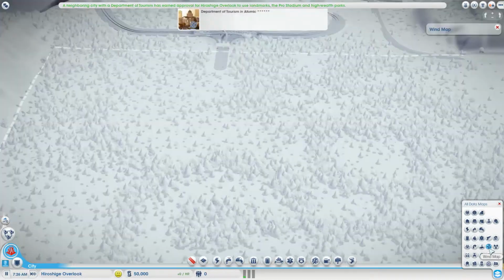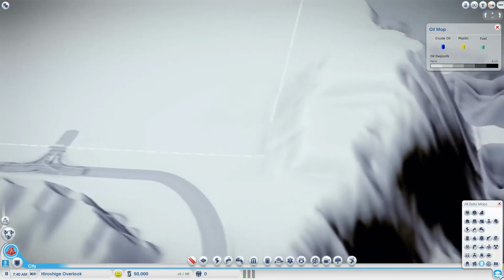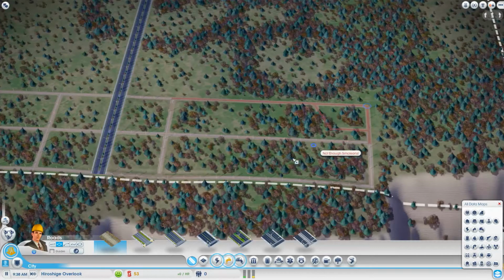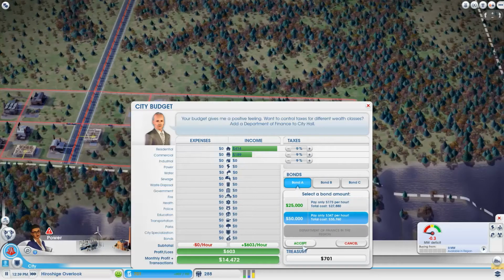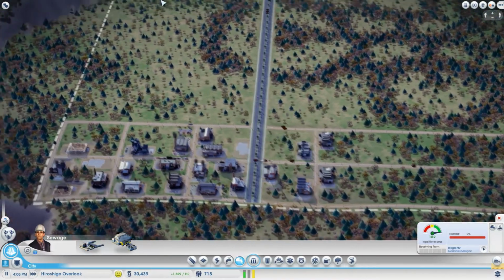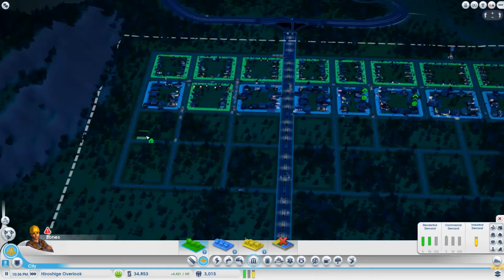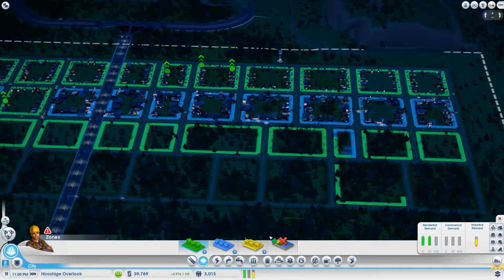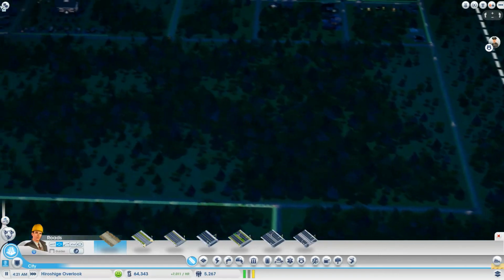SimCity 5 [1080p] - Part 6 - Let's Play Dual Commentary w/ Crimsonmyst (SimCity 5 2013)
SimCity 5 - Part 6 - Let's Play Dual Commentary w/ Crimsonmyst (SimCity 5 2013)

The series will depend on feedback and we will stop once peoples attention starts to slow down. we'll gladly take suggestions for improvements to the region so any feedback would be great.

Sim City Walkthrough
Sim City Let's Play
Full Game
New London
SimCity 5 Walkthrough part 1
SimCity 2013 walkthrough
let's play
playthrough
developer commentary
tips
achievements
commentary
walkthrough